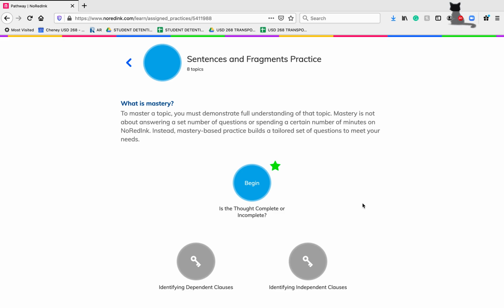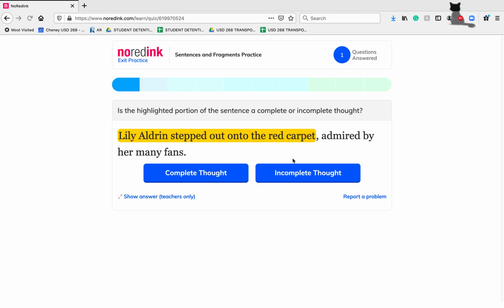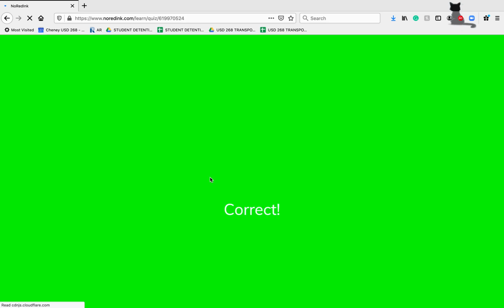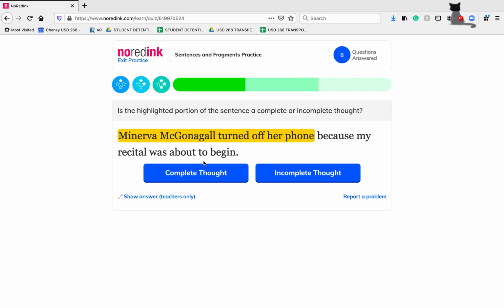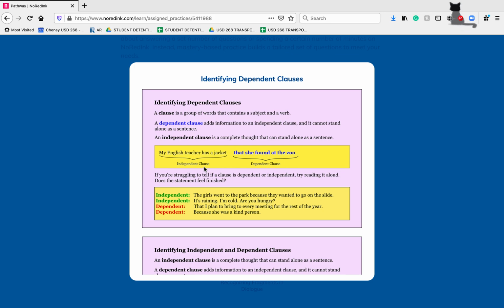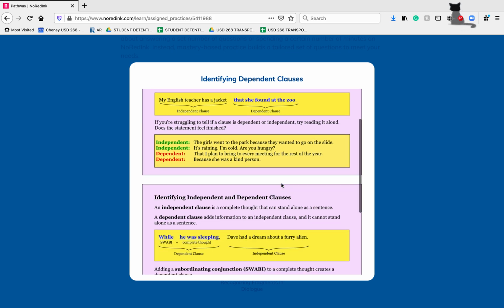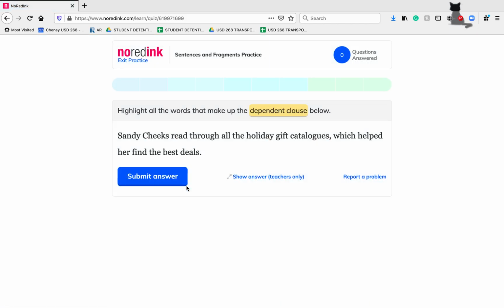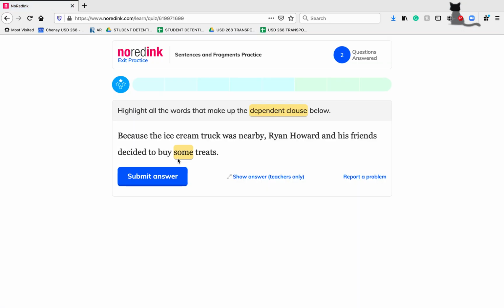Sentences and Fragments: Is this a Complete Thought? and Identifying Dependent Clauses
Additional help on Sentences and Fragments Practice on NoRedINk, focusing on complete and incomplete thoughts and identifying dependent clauses.